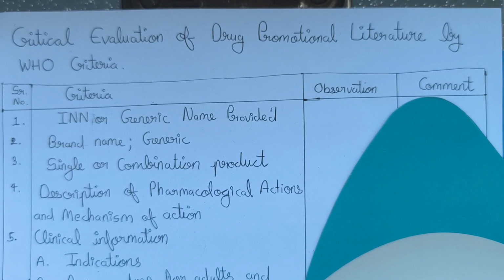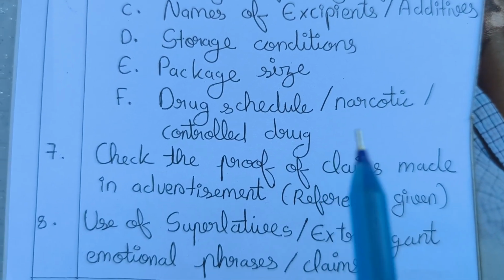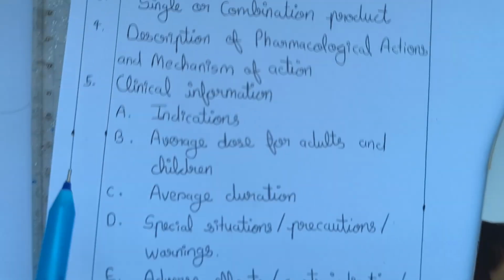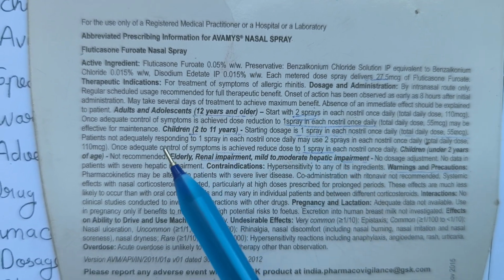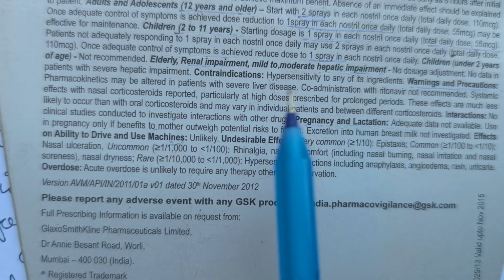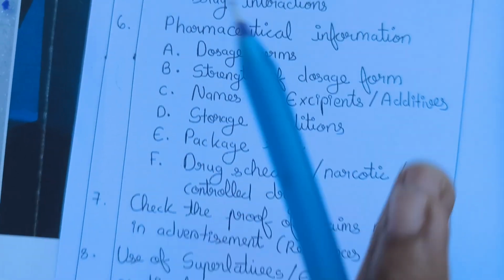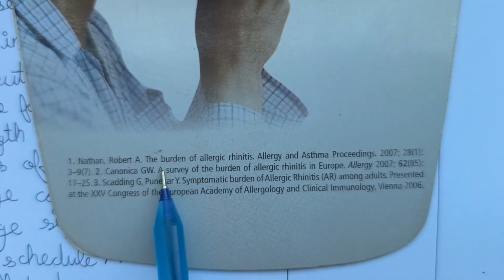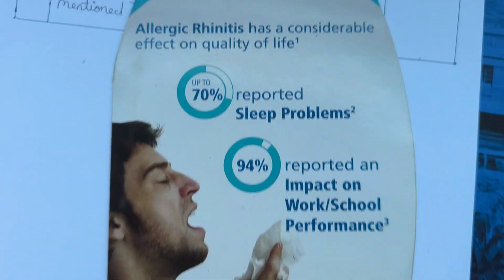Drug promotional literature according to WHO criteria